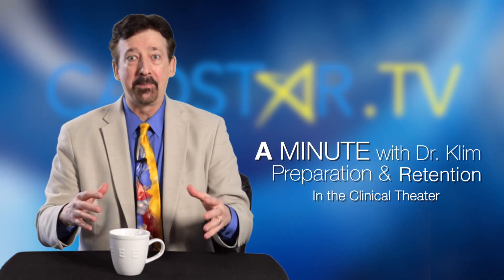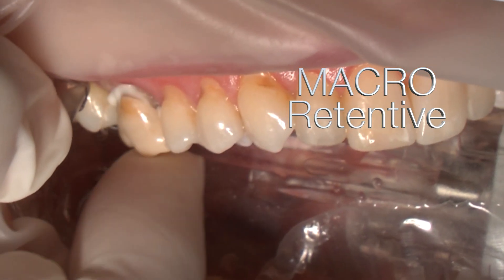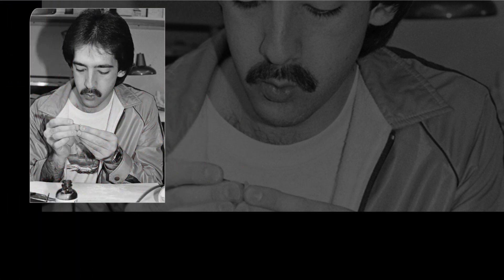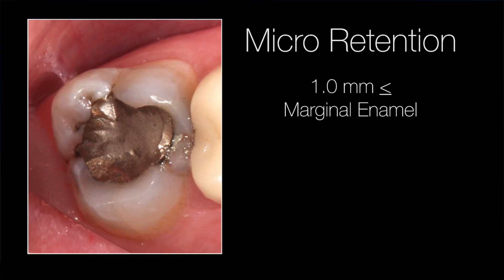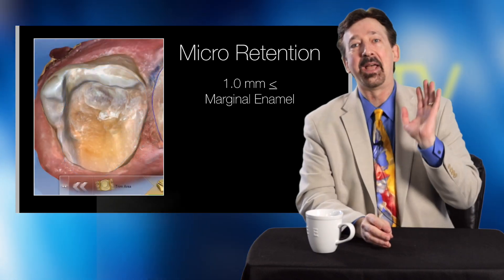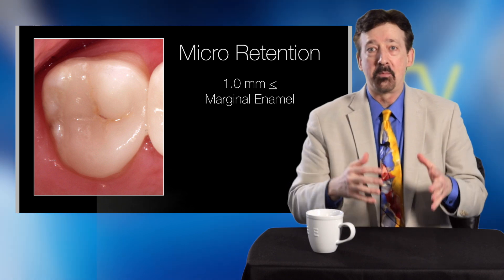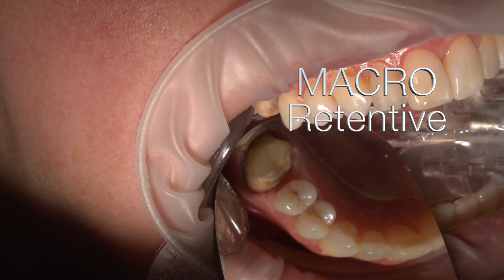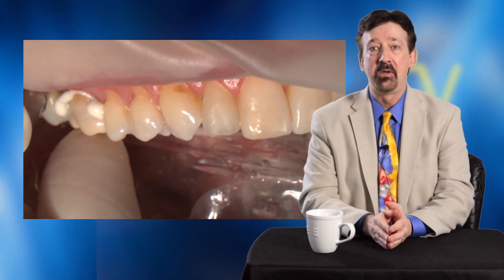A Minute with Dr. Klim: Preparation Style & Retention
Beginning with the end in mind defines our journey in the restorative dental theater.  With micro adhesive retention as part of our repertoire, minimally invasive preparations are all about enamel.